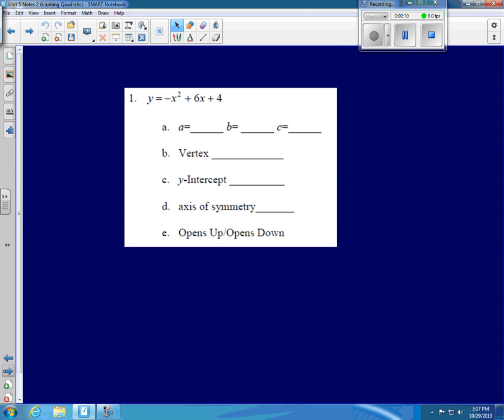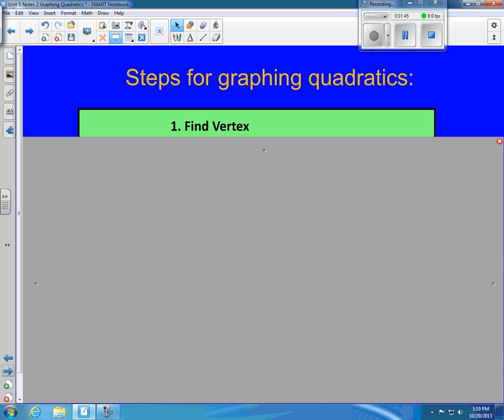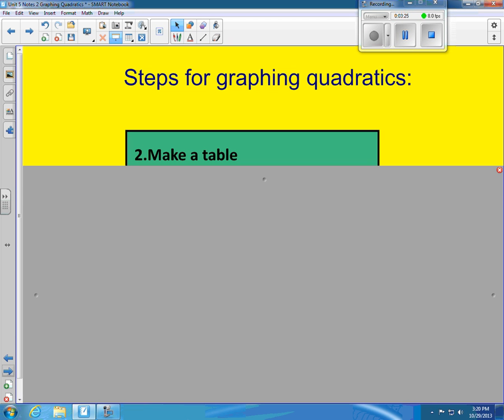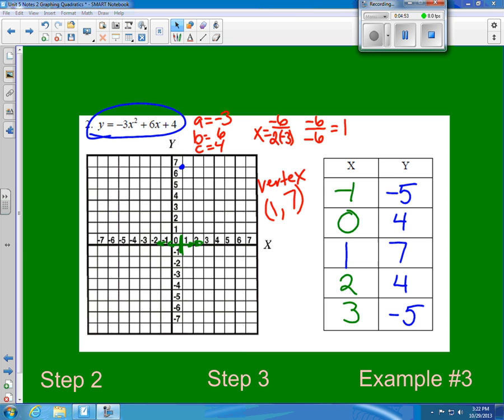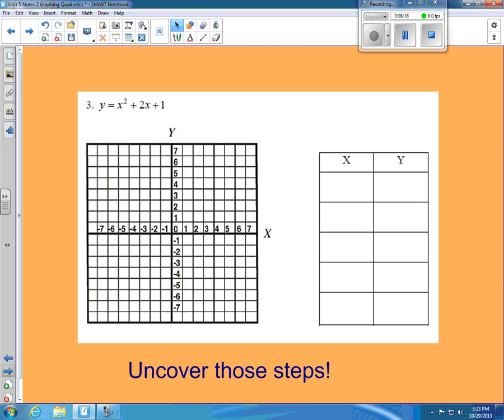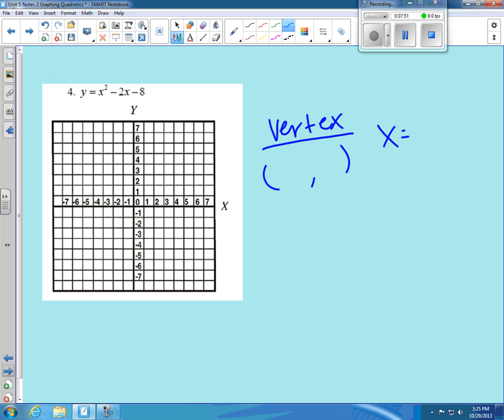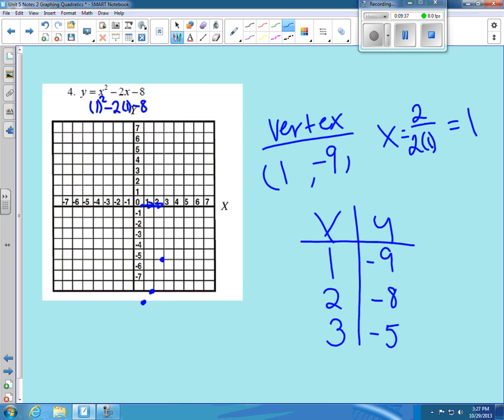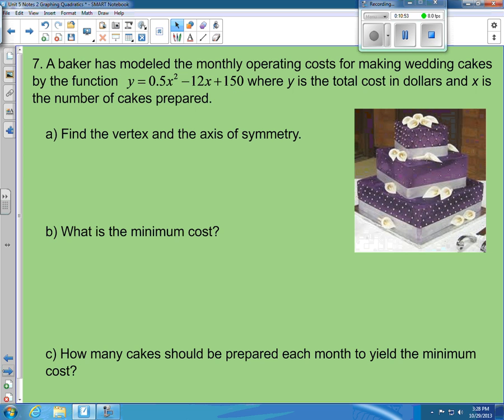Unit 5 Notes 2 Graphing Quadratics